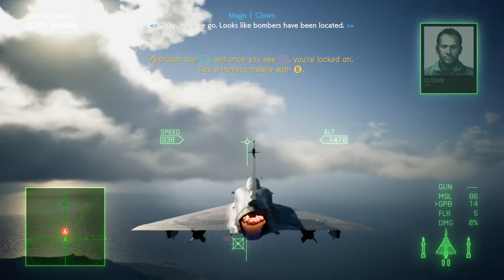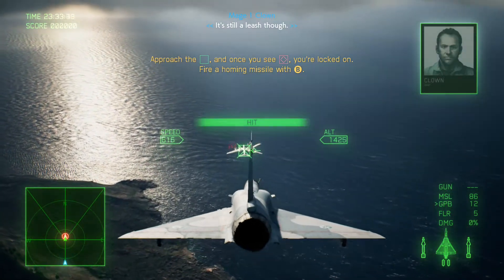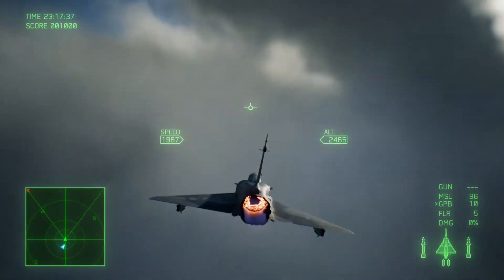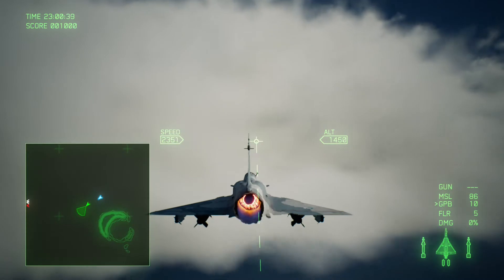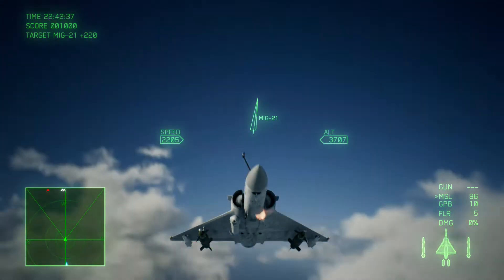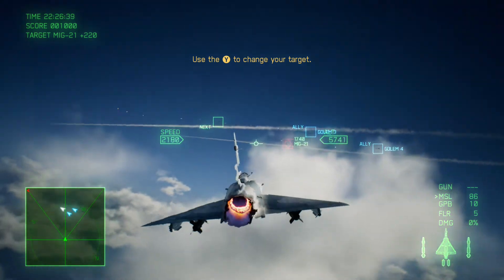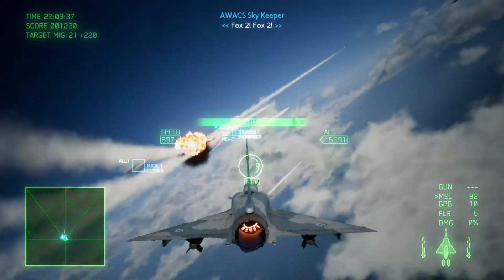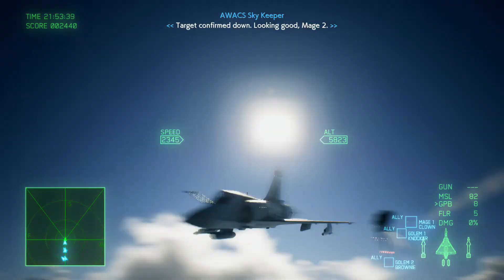Ace Combat 7: Dropping Bombs on a Bomber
Dlting the Dassault Mirage 2000 with UGB